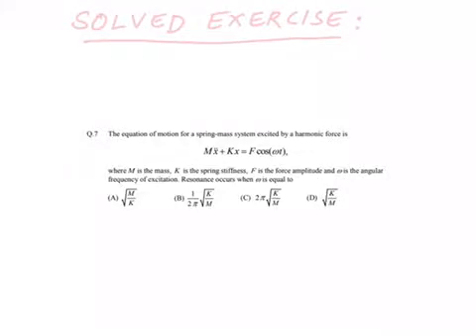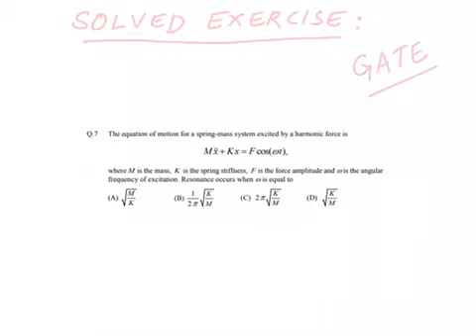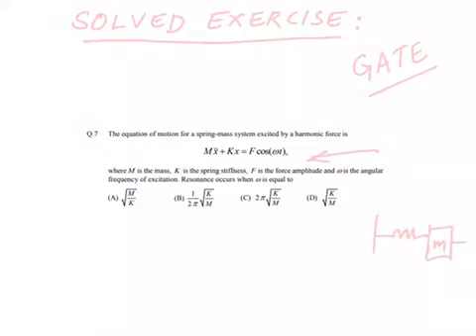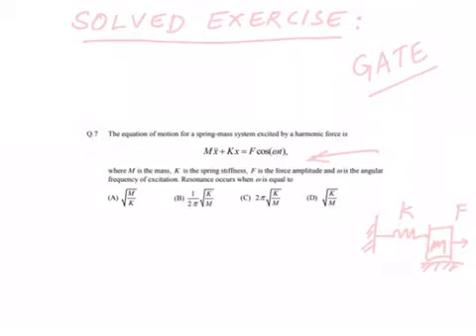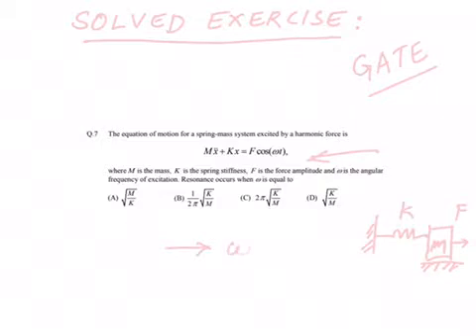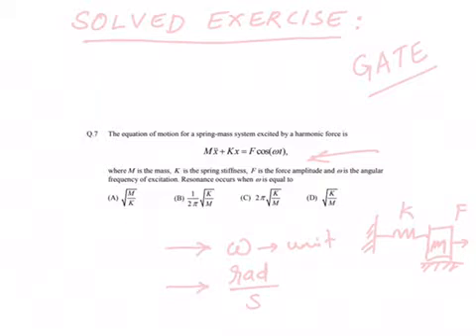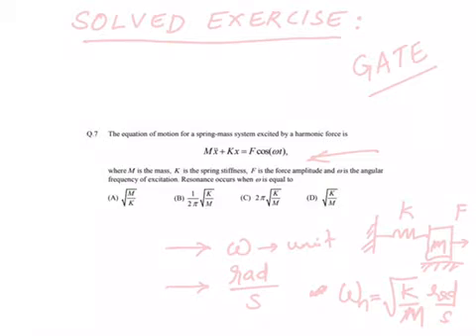Lecture 11 : GATE 2018 Solved Example 1 : Units are important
A loy of solved examples are given to make you clearly understand these concepts. Describes a simple problem and emphasises on the importance of units for frequency.